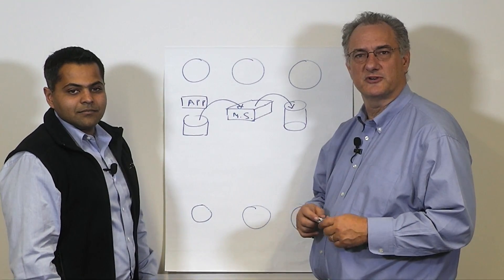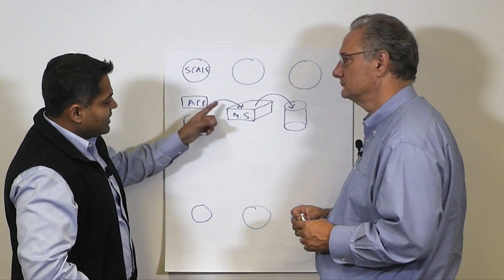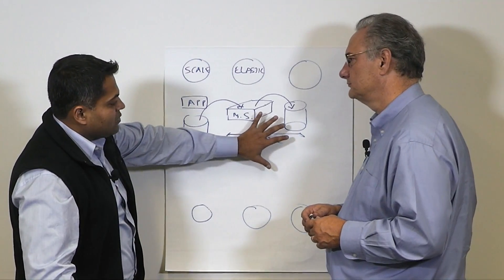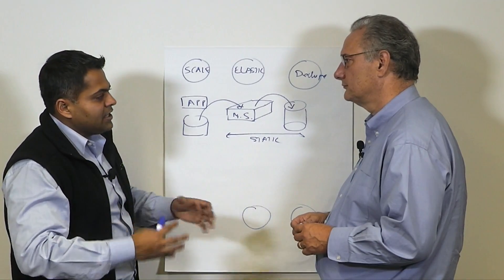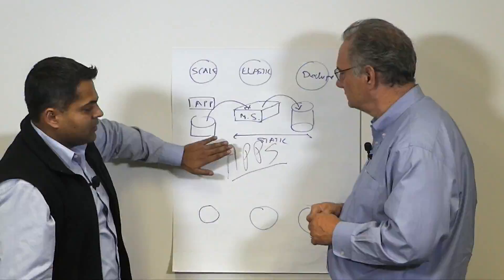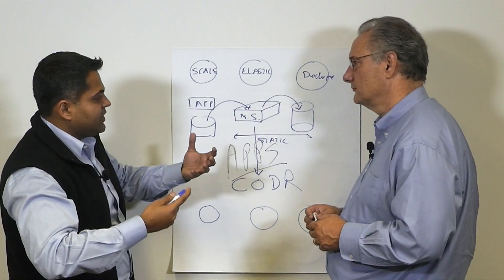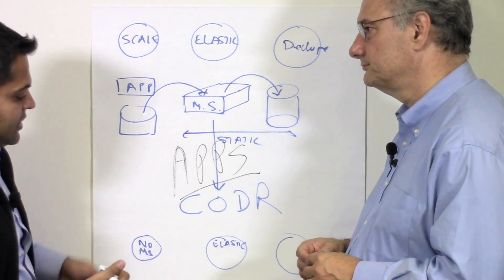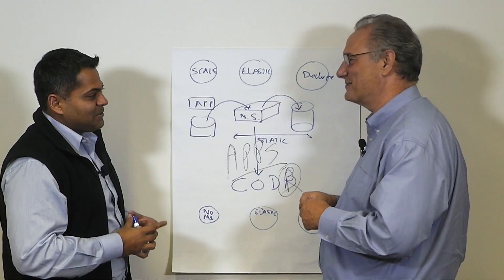How to Backup Cassandra and MongoDB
Data center backup simply wasn't built for cloud applications like Cassandra and MongoDB. That was Shalabh Goyal's main point when I interviewed him last week as the Director of Products for Datos IO, and I couldn't help but agree with him. As you can see in the below video there are number of reasons why this is true.